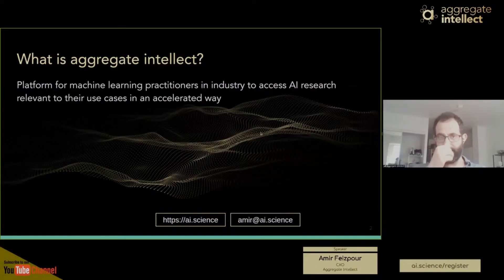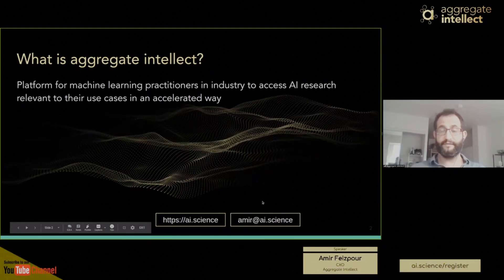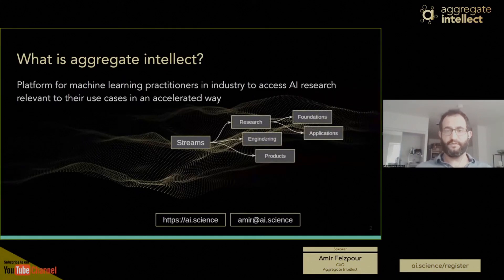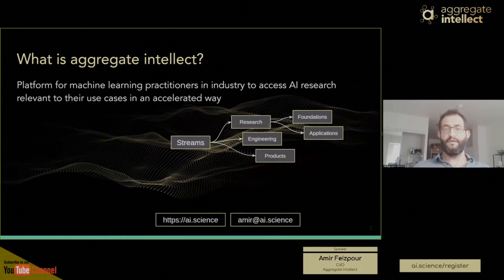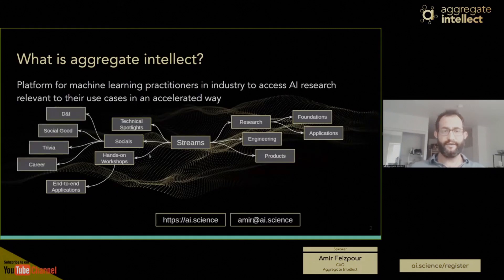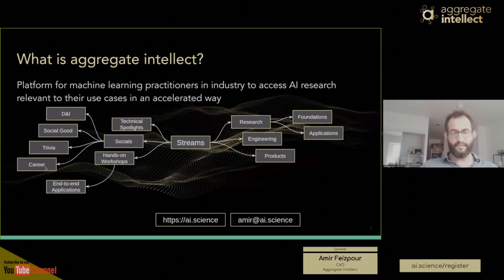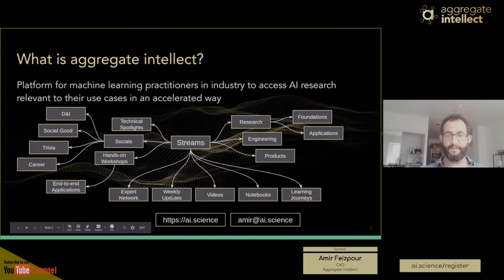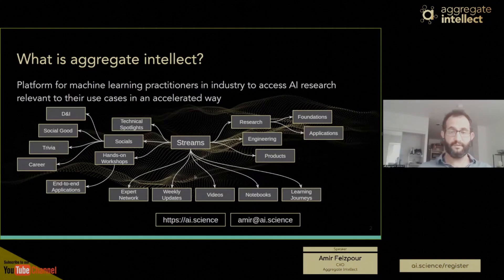Why you should be part of AISC community!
for more details, and create a free account

AISC (A.I. Socratic Circles) is a community of machine learning practitioners gathered around the advances in machine learning in industrial and academic settings. AISC is an Aggregate Intellect initiative, a platform for ML practitioners to quickly obtain information about AI research and how that can be implemented and used in their day to day work, and for their use cases.